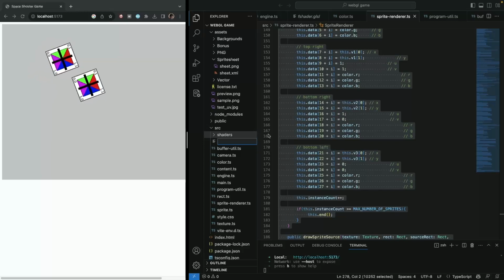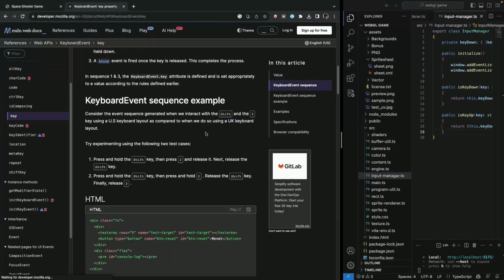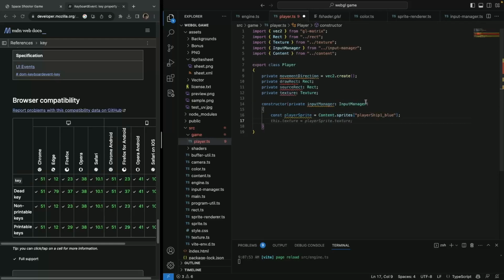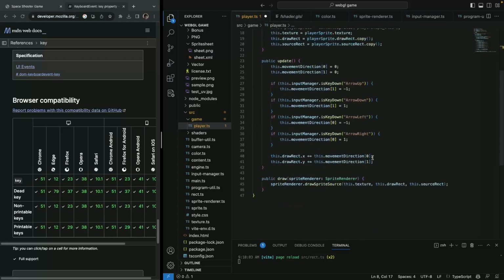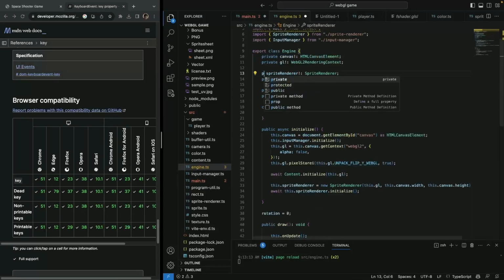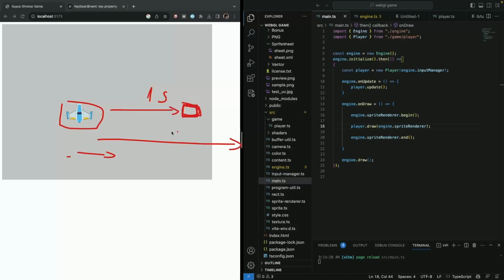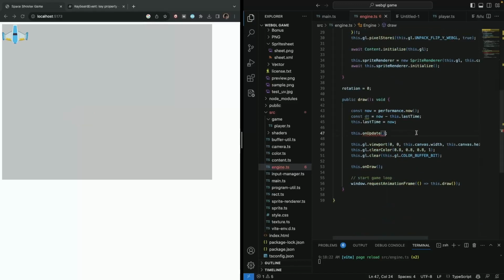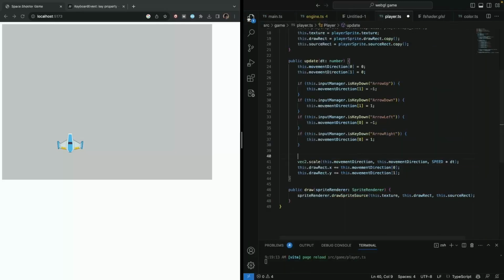WebGL Game Part 11 - Input & Player Movement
In this video of game programming with WebGL we deal with keyboard input and player movement.